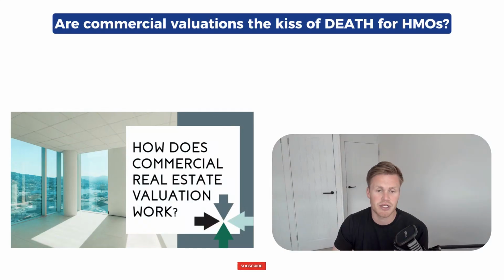The hidden risk behind high commercial valuations for HMOs...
Commercial valuations can help recycle cash quickly, but in saturated markets, they can leave landlords overexposed. Shifting supply and demand, inflated refinancing assumptions, and over-leveraging can all impact long-term stability. Bricks-and-mortar valuations may offer more sustainable options depending on your strategy.